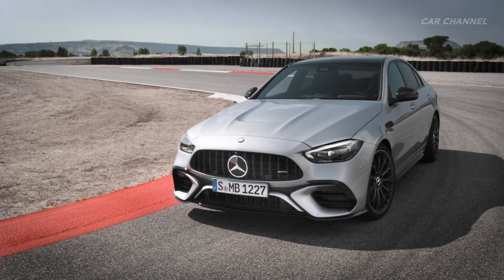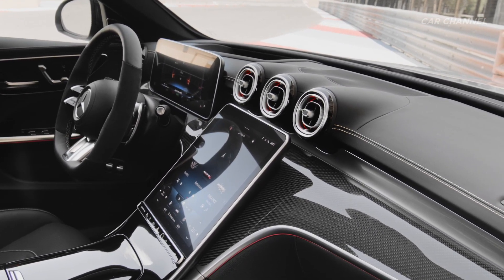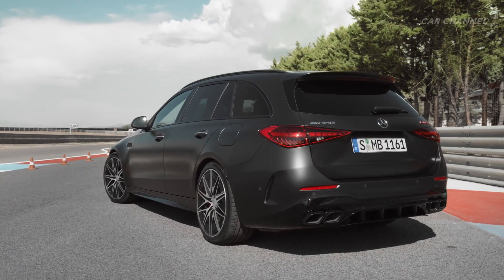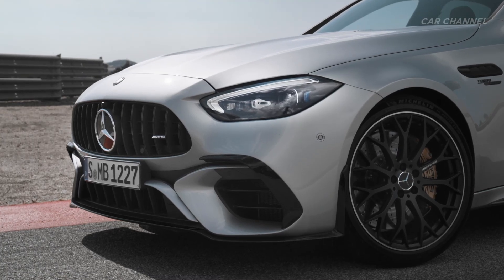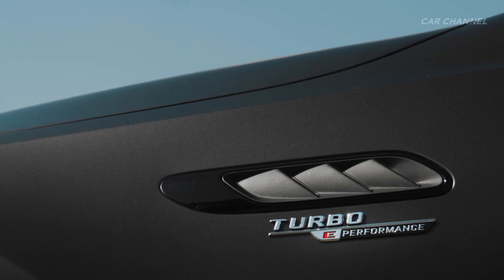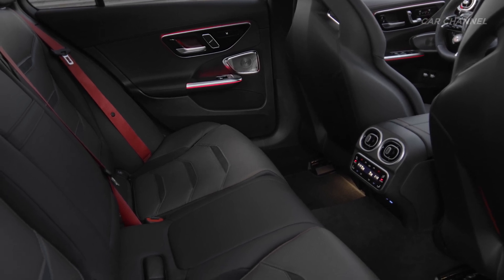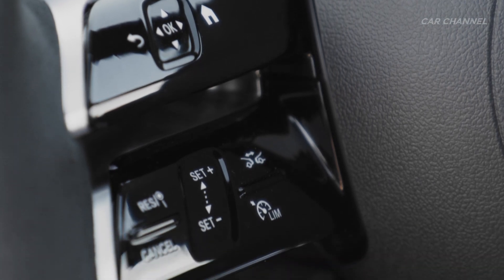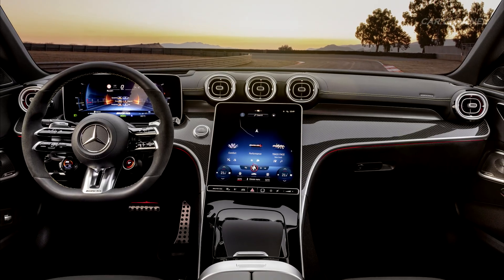2023 Mercedes-AMG C 63 S E Performance - 680 HP🔥 The Most Powerful C-Class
2023 Mercedes-AMG C 63 S E Performance Sedan & Estate - Driving, Exterior & Interior Design Overview

The new Mercedes-AMG C 63 S E PERFORMANCE is a real game changer in the 55-year history of AMG. With know-how from Formula 1™, it brings state-of-the-art technologies from motorsport to the road. A two-speed electric motor positioned on the rear axle supports the 2.0-litre turbo engine that is mounted longitudinally at the front. This is the most powerful production four-cylinder in the world. Power delivery and torque build-up occur very spontaneously and without delay: as in Formula 1™, the electric support of the exhaust gas turbocharger eliminates the turbo lag of the combustion engine, while at the same time the electric drive pushes powerfully from a standstill. The electric powertrain and the high-performance battery with 400 volts are AMG-exclusive, in-house developments. They underline the high-end engineering competence of the Affalterbach-based developers. Just like in Formula 1™, the battery is specifically designed for fast power output and draw with innovative direct cooling of the cells. The combined system output is 500 kW (680 hp), the combined maximum system torque 1020 Nm. These are new peak values for the C-Class.

In the new Mercedes-AMG C 63 S E PERFORMANCE, the 2.0-litre four-cylinder turbo engine is combined with a permanently excited synchronous electric motor, a high-performance battery developed in Affalterbach and fully variable AMG Performance 4MATIC+ all-wheel drive. The system output of 500 kW (680 hp) and the maximum system torque of 1020 Nm make for impressive driving performance: the Saloon and Estate accelerate from a standstill to 100 km/h in 3.4 seconds. Acceleration only ends at an electronically governed 280 km/h (Estate 270 km/h)  with optional AMG Driver's Package.